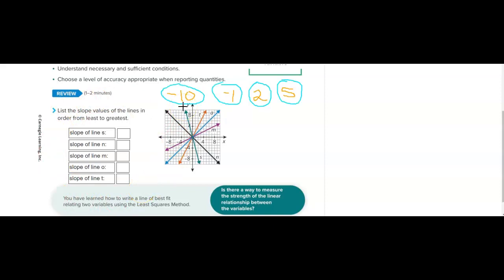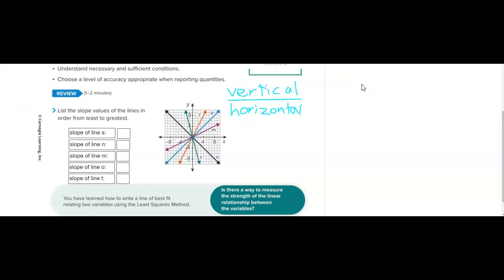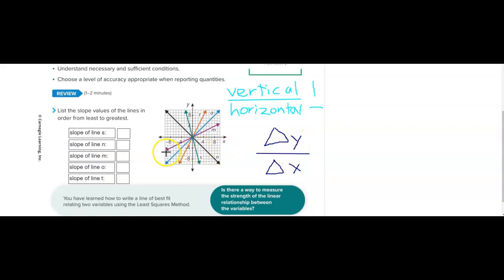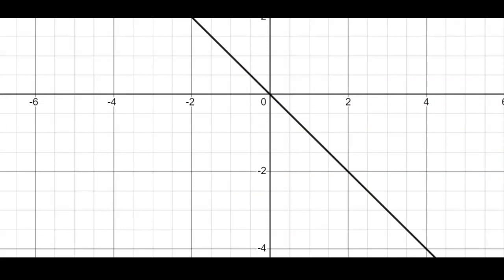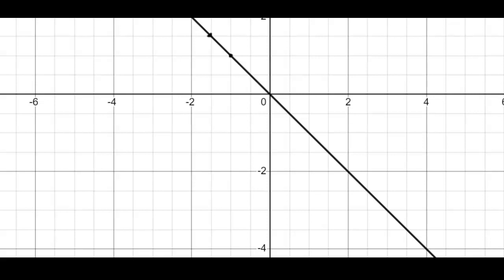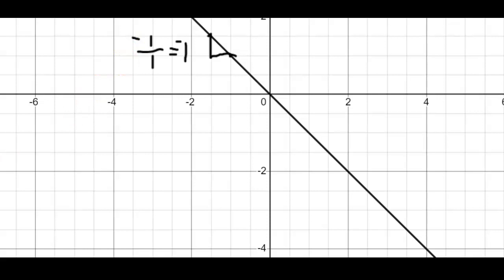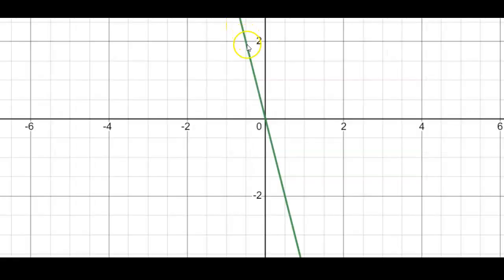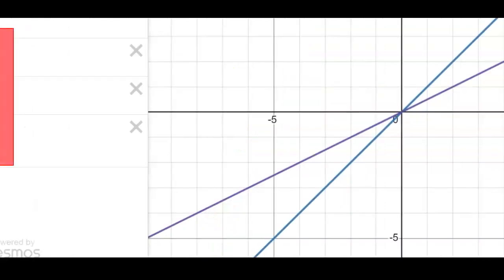Gotta Keep It Correlatin', Activity 1 (page 145)